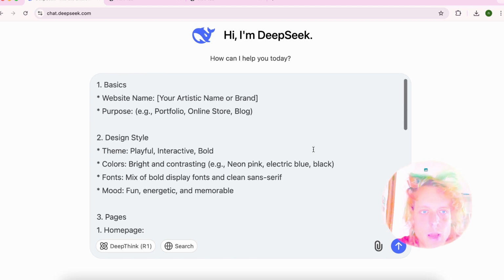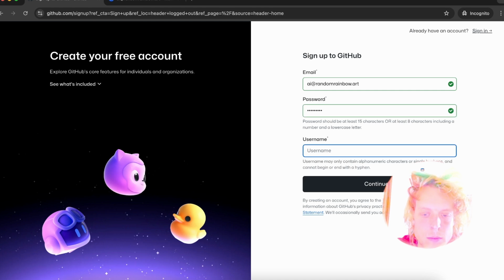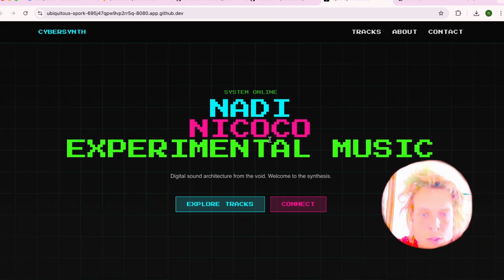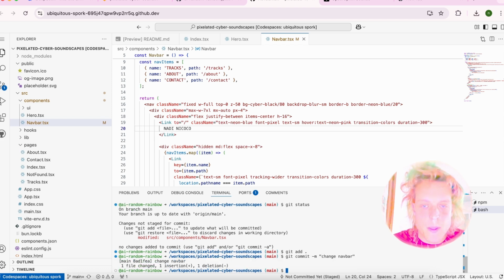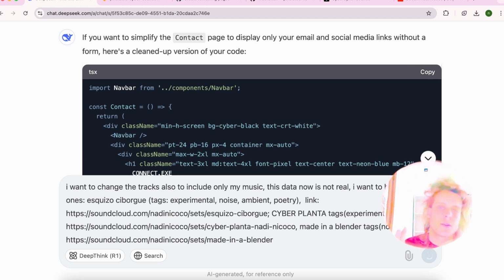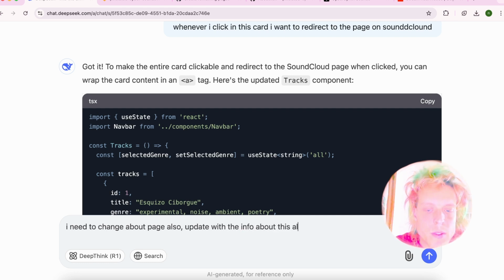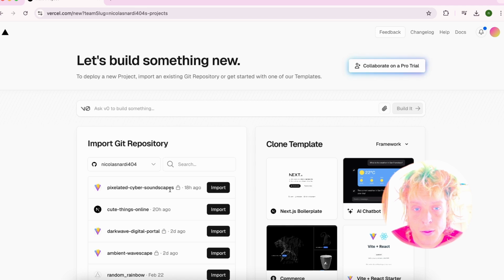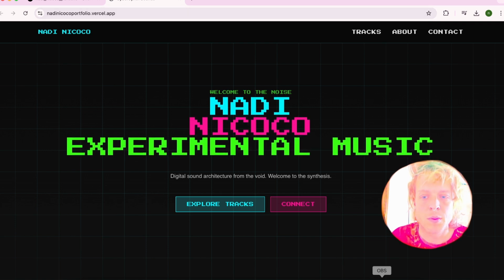Forget Boring Templates: Build a Website for Your Artwork with Lovable.dev | Cute Things Online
Hello hello, internet! Welcome to CUTE THINGS ONLINE, where art, code, and creativity come together.
 In this video, I’ll show you how to build a website from scratch using AI tools like DeepSeek and Lovable—and deploy it live with Vercel! Whether you’re a developer, artist, or just curious about AI, this tutorial is packed with tips and tricks to help you create your own digital space.

Here’s what we’ll cover:
✨ Crafting the perfect prompt for DeepSeek to design your website.
✨ Using Lovable to bring your AI-generated website to life.
✨ Tweaking the code, connecting to GitHub, and deploying live with Vercel.
✨ Bonus tips for customizing your site and making it truly yours.

No coding experience? No problem! I’ll walk you through every step, making it easy and fun to create something amazing.

👉 Check out the full Video Resources guide on my website, including:
A ready-to-use prompt template for designing your website.
A handy Git commands guide for managing your code.

👉 Tools used in this video:

DeepSeek: For generating website ideas and code. 🔗 deepseek.com
Lovable: For building and previewing your site. 🔗 lovable.dev
GitHub: For version control and collaboration. 🔗 github.com
Vercel: For deploying your site live. 🔗 vercel.com